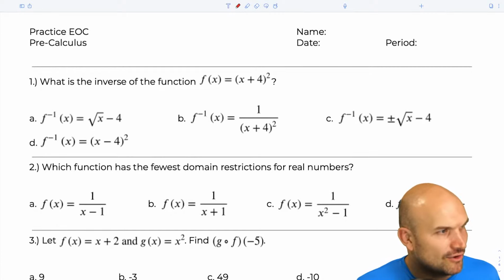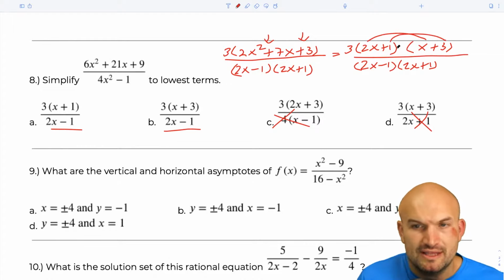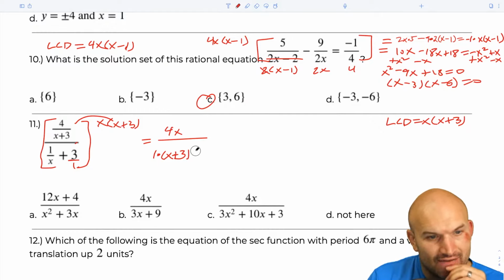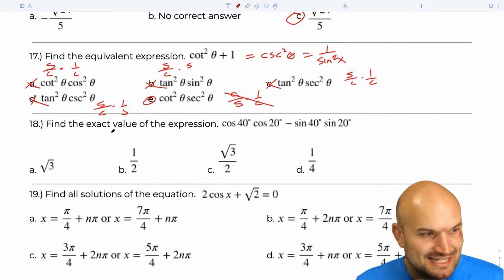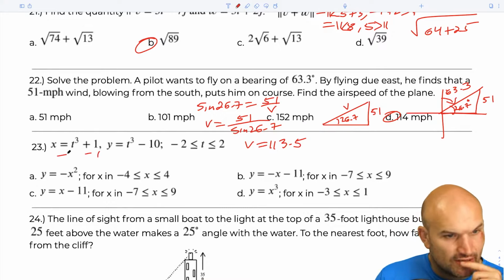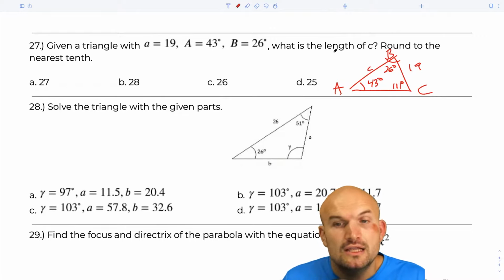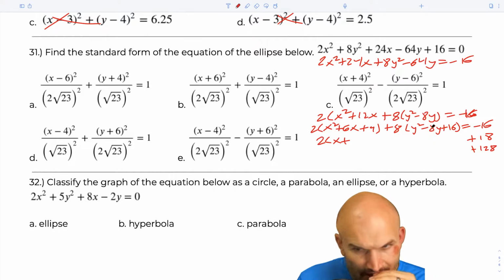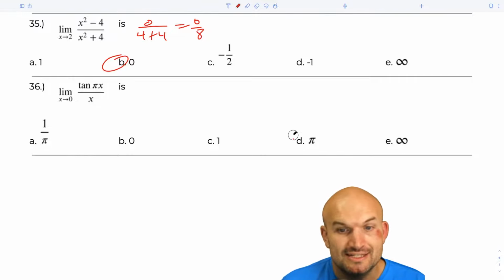My Pre-Calculus EOC Exam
👉 Here is the exam I provided my students this year as an Exam in Pre-Calculus to prepare for their District Exam.